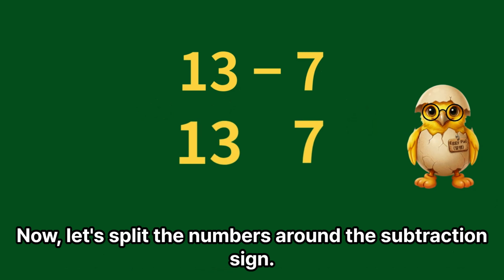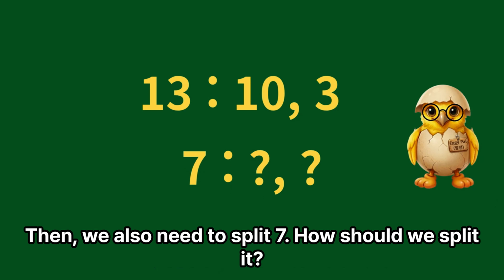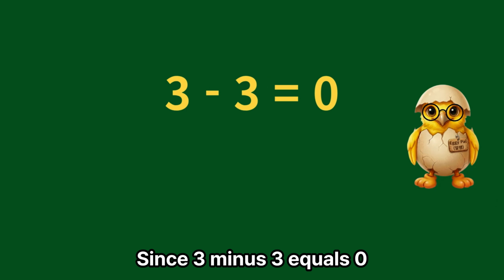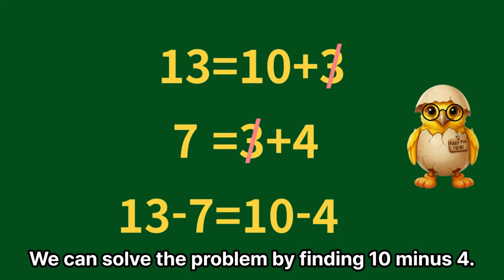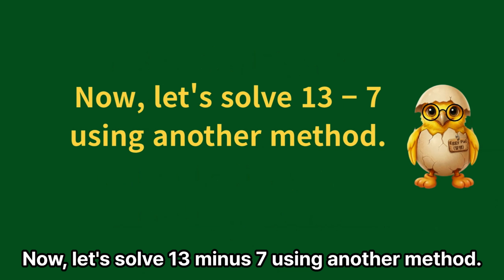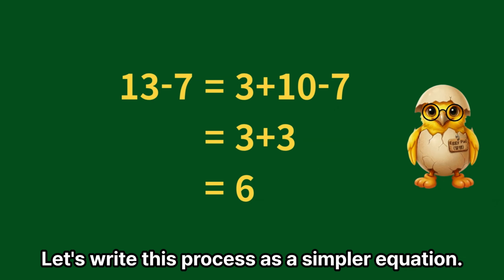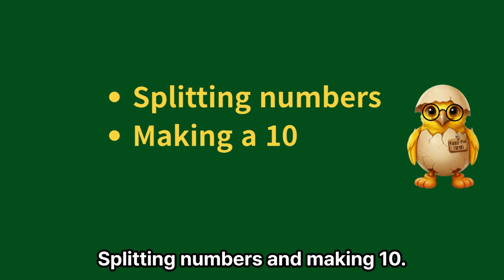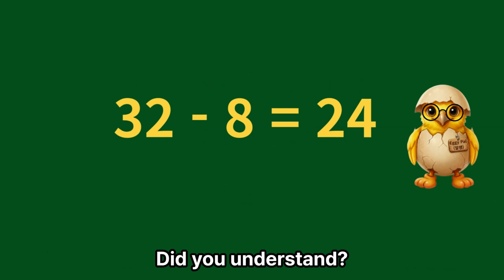Grade 1 Math | Subtraction Strategies | Make a 10 Strategy | Eggy Pal Edu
Welcome to Eggy Pal Edu!

This Grade 1 Math lesson teaches subtraction strategies using Number Bonds and the Make a 10 Strategy.

Students learn how to solve subtraction problems by splitting numbers, finding friendly numbers, and using mathematical relationships they already know.

Instead of memorizing steps, students build number sense and mathematical understanding by seeing how numbers work together.

This lesson helps learners learn better and helps educators teach better.

Perfect for:
- Grade 1 Math students
- Parents supporting early math learning
- Teachers looking for better subtraction strategies
- Homeschool educators

Eggy Pal Edu teaches mathematics through patterns, structure, and understanding.

Learn one principle. Apply it everywhere.